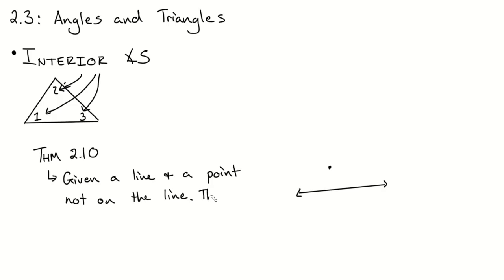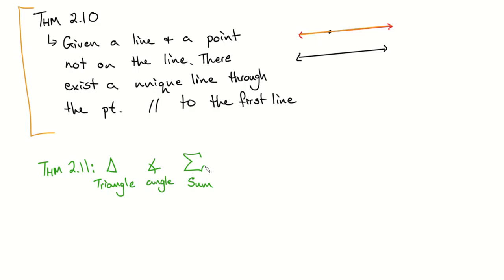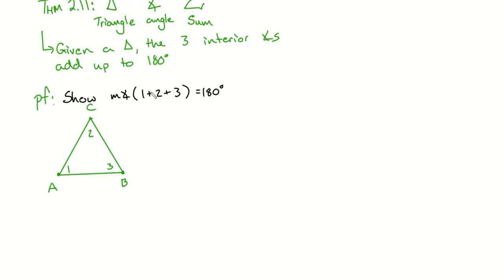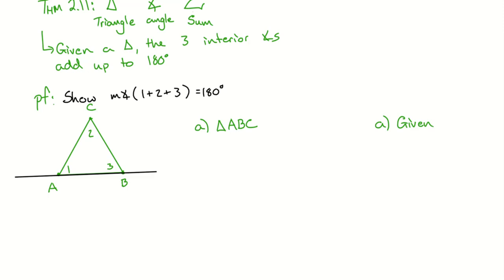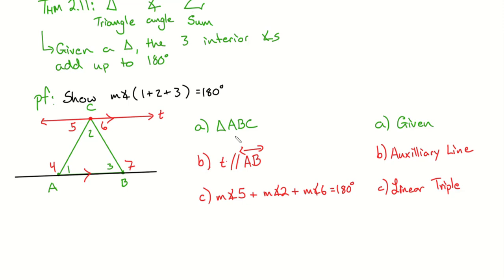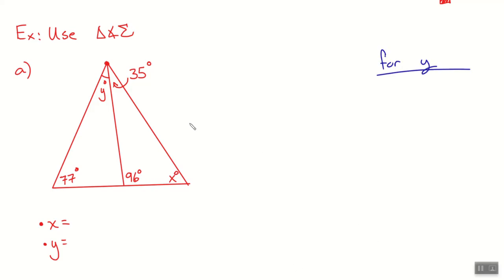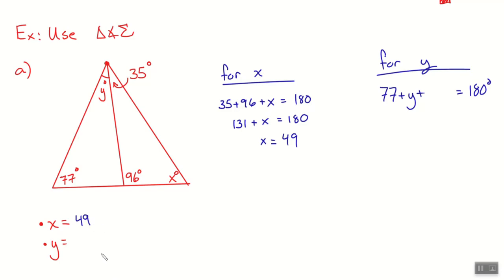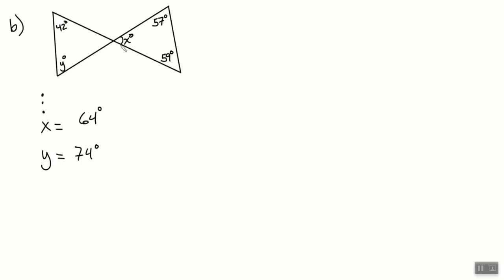5th Hour Geometry (9/26/25) - Lesson 2.3.1 - Triangle Angle Sums